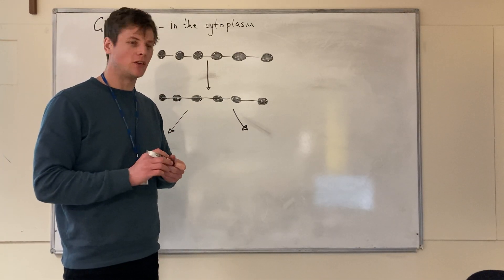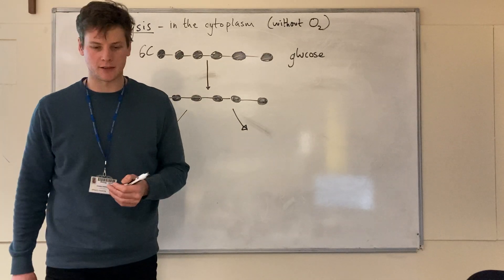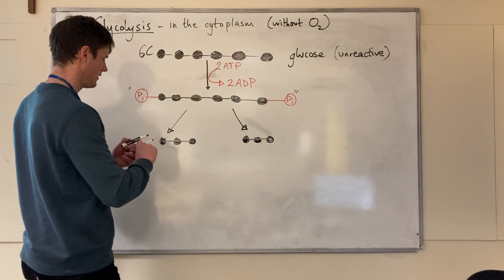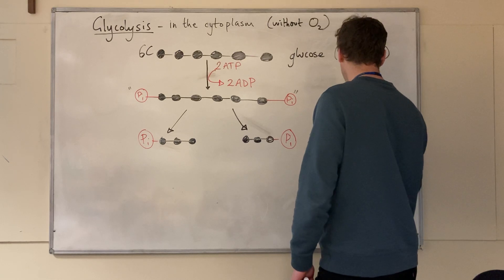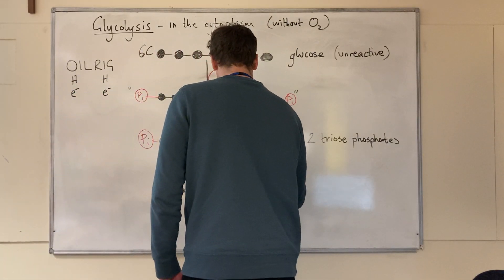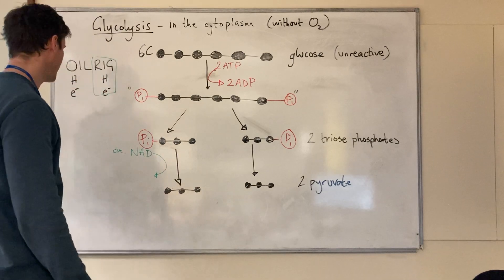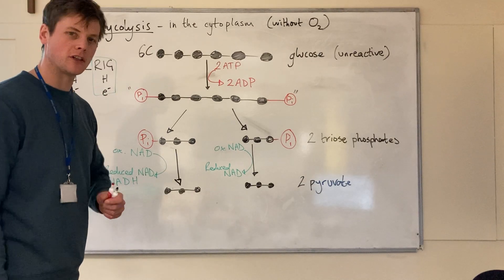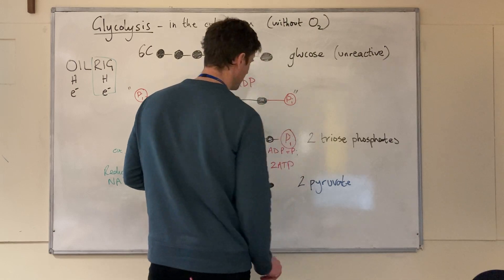Respiration 1 - Glycolysis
Description of glycolysis